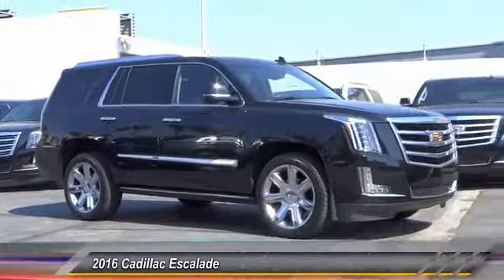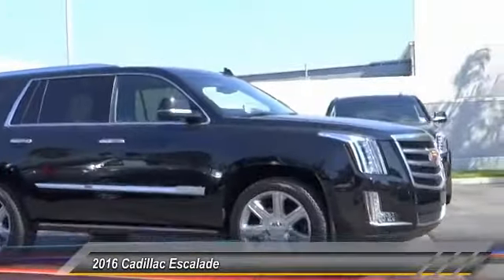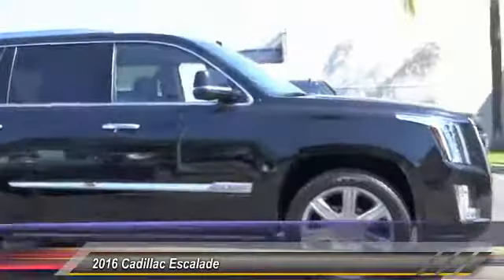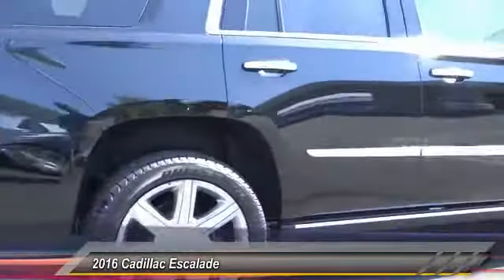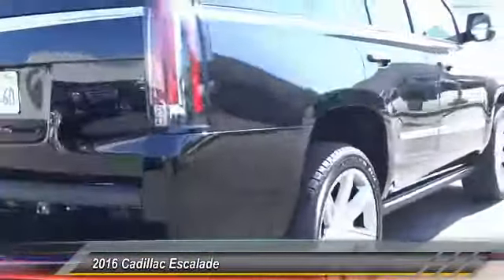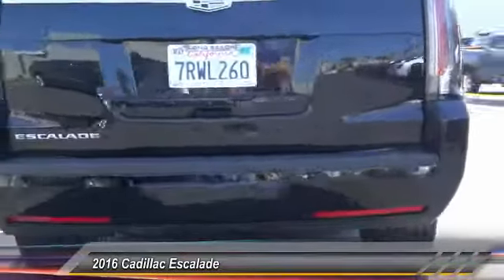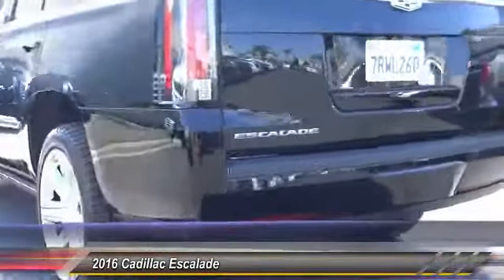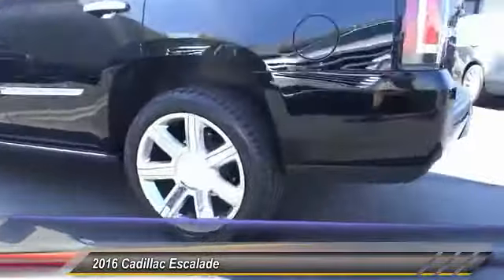2016 Cadillac Escalade SIGNAL HILL, LONG BEACH, SEAL BEACH, LAKEWOOD, CARSON RGR365092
2016 Cadillac Escalade 4WD 4DR PREMIUM COLLECTION

Boulevard Cadillac
2850 Cherry Ave.

BOULEVARD CADILLAC PROUDLY SERVICING SIGNAL HILL, LONG BEACH, SEAL BEACH, LAKEWOOD, CARSON, & SURROUNDING SOUTHERN CALIFORNIA LOCATIONS. THIS BLACK 2016 Cadillac ESCALADE IS EQUIPPED WITH A 6.2L V8 16V GDI OHV, AUTOMATIC TRANSMISSION, AND RECEIVES AN ESTIMATED 15 City/21 Hwy MPG. CONTACT BOULEVARD CADILLAC AT TO SCHEDULE A TEST DRIVE AND TAKE THIS 2016 Cadillac ESCALADE HOME TODAY, OR VISIT OUR SHOWROOM CONVENIENTLY LOCATED AT 2850 CHERRY AVE., SIGNAL HILL, CA 90755. STOCK #: RGR365092 | 2016 Cadillac Escalade 4WD 4dr Premium Collection 2016 Cadillac ESCALADE 4WD 4DR PREMIUM COLLECTION The engine has checked out okay. This vehicle could very well be the best kept secret in the LUXURY Import market. Look out !!! Here's a lil' Monster, this baby is immaculate and a blast to drive. Certified HOT HOT, HOT, you'll love the power and performance. No disappointments here! If you are tired of the back and forth games most dealers play, then pick up the phone and let us show you how we do things differently. Looking for that perfect family vehicle? This is the one for you! STOCK #: RGR365092 | VIN: 1GYS4CKJ6GR365092 | 2016 Cadillac Escalade 4WD 4dr Premium Collection Boulevard Cadillac BOULEVARD HAS BEEN SATISFYING SOUTHERN CALIFORNIA CAR BUYERS SINCE 1961. FRIENDLY & FAMILY OWNED. PLEASE CHECK US OUT ONLINE AT BOULEVARD4U.COM FOR MORE INFORMATION.